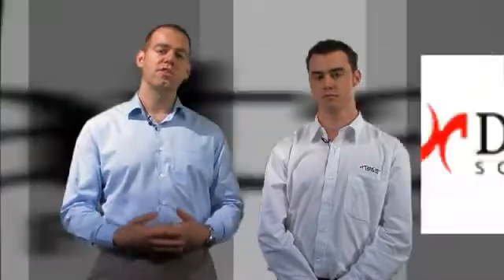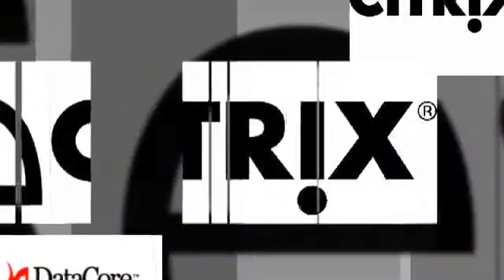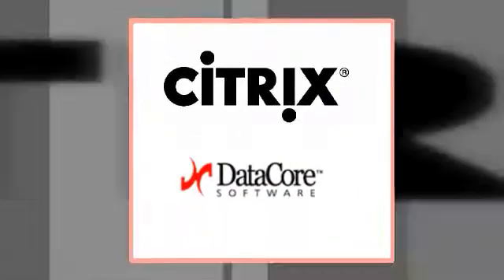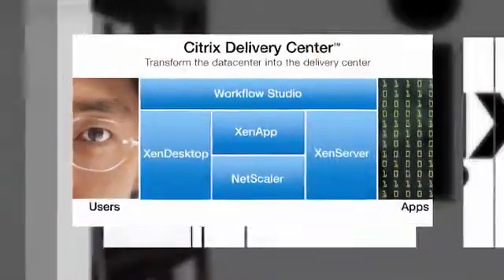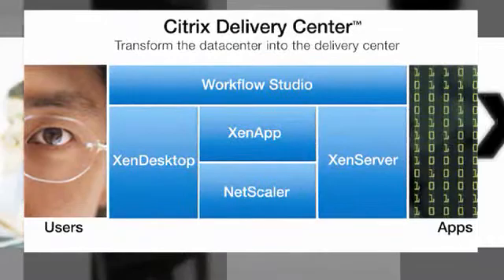DataCore Storage Virtualization & Citrix Virtual Servers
Overview of DataCore and Citrix virtualization solutions.